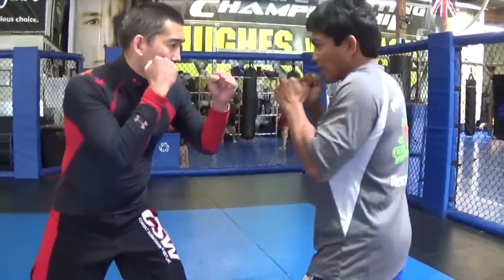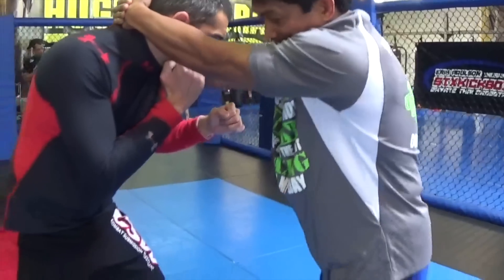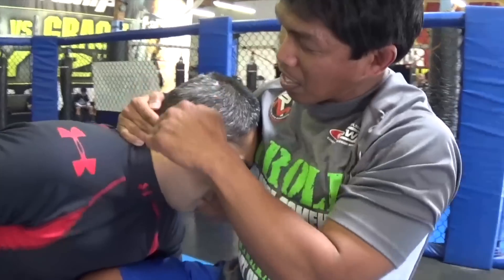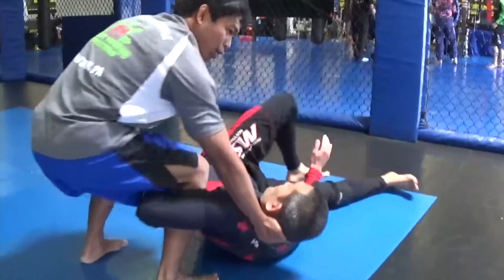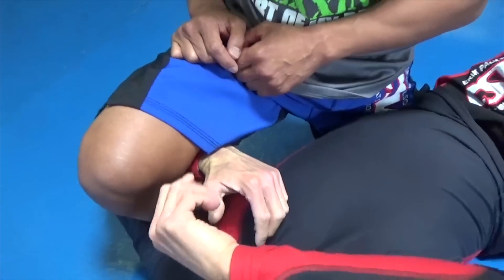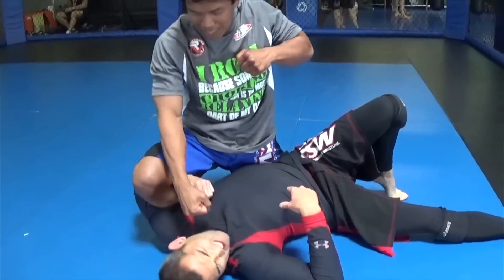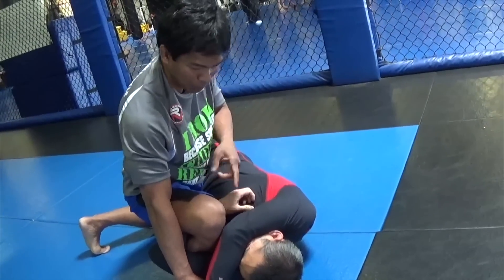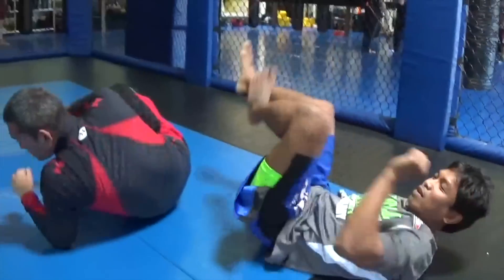Silat Takedown with Joe Cargado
Silat applications, and takedowns for MMA.